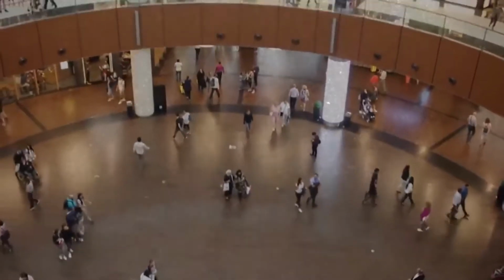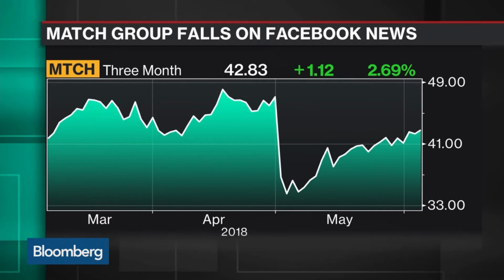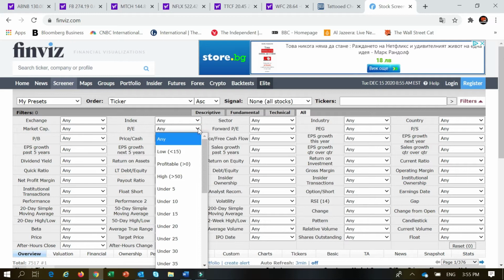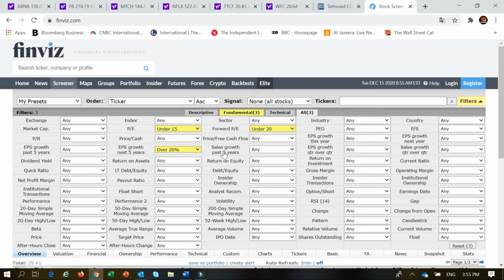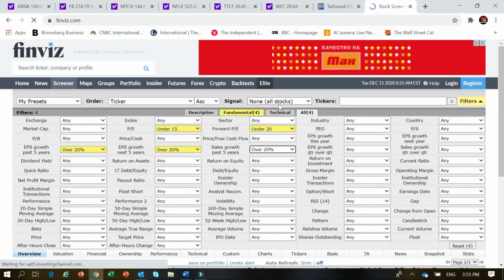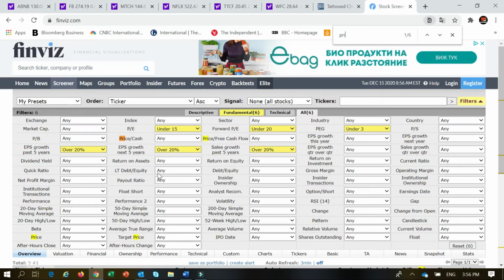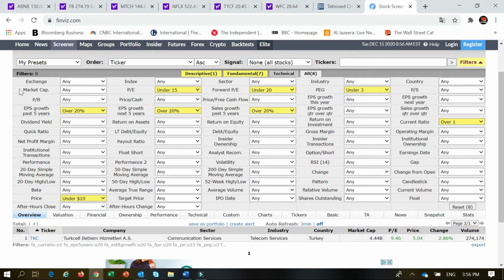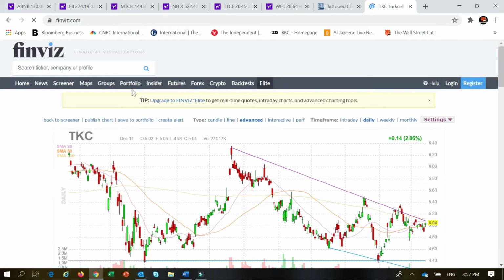How to Use Financial Screeners - Fundamental Analysis - Value Investing - Lesson 3/3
In this video I will teach you how to use financial screeners. I will be navigating you through FINVIZ's screener and show you how to generate investment ideas and find companies that are both cheap and growing at a decent pace. This is the final video (of 3) that explore the concept of fundamental analysis. For the full picture check out the previous couple of videos, which teach yo uto perform quantiative and qualitative fundamental analysis.

Information, not advice or recommendations

The Wall Street Cat's videos and articles do not offer investment advice and nothing in them should be construed as investment advice. The information contained in our publications is not, and should not be read as, an offer or recommendation to buy or sell or a solicitation of an offer or recommendation to buy or sell any securities. Our publications are not, and should not be seen as, a recommendation to use any particular investment strategy.

I MAY have an ownership interest in stocks mentioned -- DO NOT make buying or selling decisions based on these videos and articles. If you need advice, please, contact a qualified CPA, attorney, insurance agent, financial advisor, or the appropriate professional for the subject you would like help with.